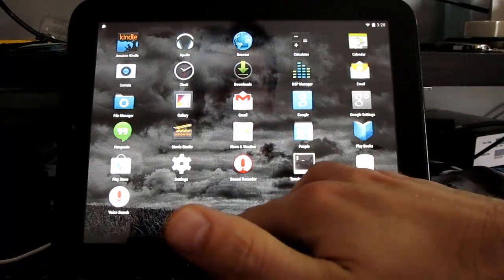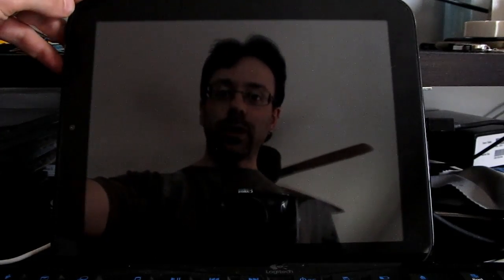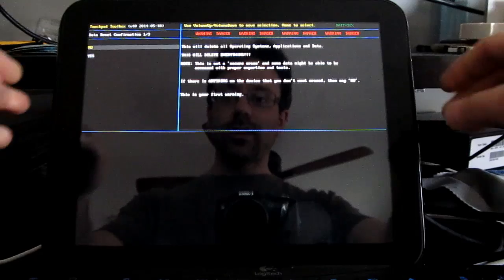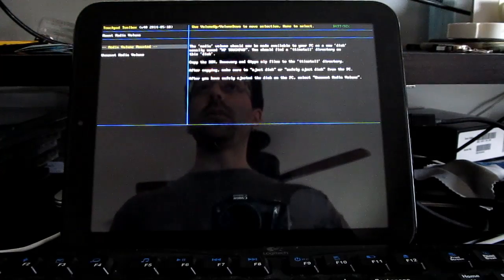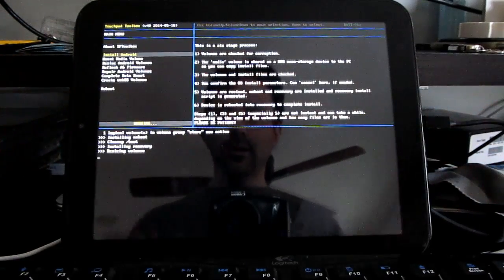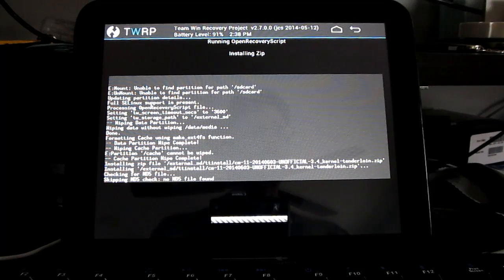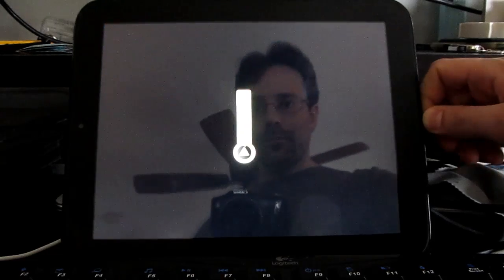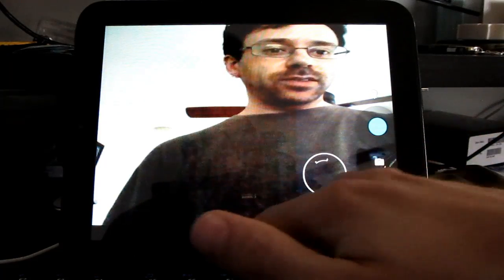TouchPad Toolbox: Installing Android on the HP TouchPad